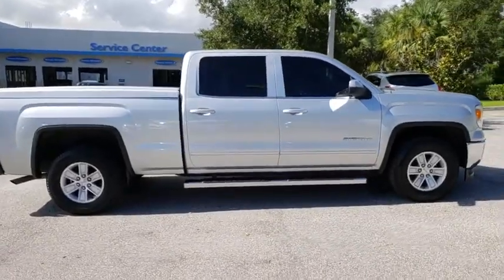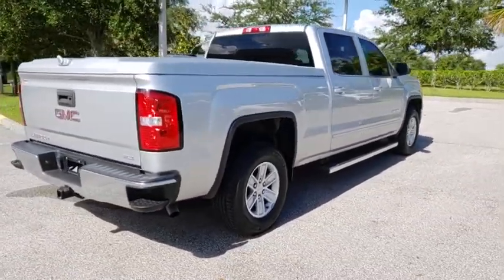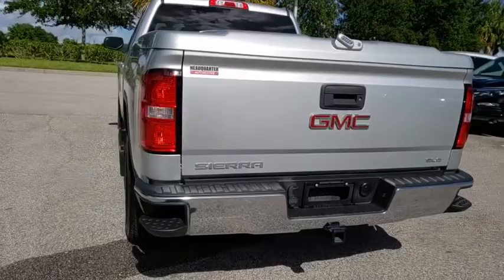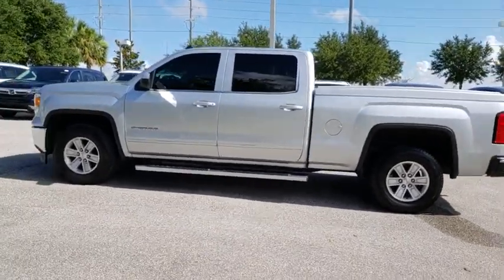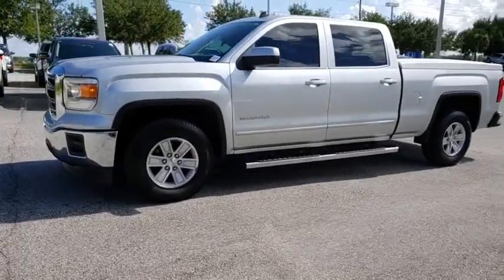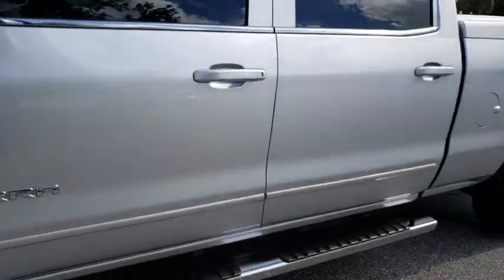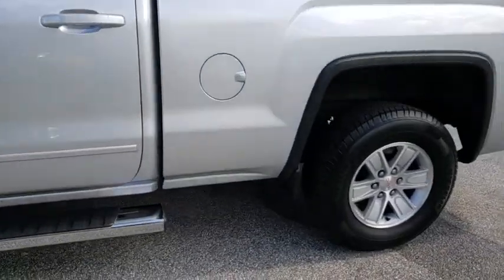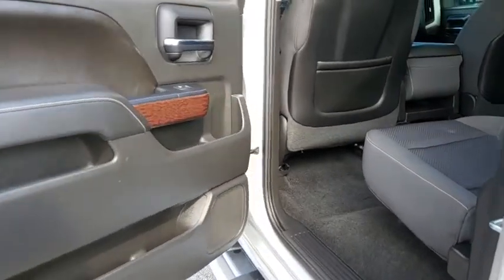2014 GMC Sierra 1500 Winter Garden, Clermont, Winderemere, Winter Park, The Villages, FL JB096299B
Used 2014 GMC Sierra 1500 available at Headquarter Honda in Winter Garden, Florida. Servicing the Winter Clermont, Winderemere, Winter Park, and The Villages, FL area.
2014 GMC Sierra 1500 SLE - Stock#: JB096299B - VIN#: 3GTP1UEH2EG341257

Headquarter Honda
17700 State Road 50

Priced below KBB Fair Purchase Price! LOCATED AT HEADQUARTER HONDA..., No accident history on Carfax, Limited Lifetime Car Washes, Safety Inspected and Serviced for Worry Free Driving, LOW FINANCING AVAILABLE, Balance of Remaining Factory Powertrain Warranty, Well Maintained!, Sierra 1500 SLE, 4D Crew Cab, ABS brakes, Air Conditioning, Alloy wheels, AM/FM radio: SiriusXM, Bodyside moldings, Color-Keyed Carpeting w/Rubberized Vinyl Floor Mats, Electronic Stability Control, Exterior Parking Camera Rear, Fully automatic headlights, Illuminated entry, Leather Wrapped Steering Wheel w/Cruise Controls, LED Cargo Box Lighting, Power Windows w/Driver Express Up, Radio: AM/FM Stereo w/8 Diagonal Color Touch Screen, Rear 60/40 Folding Bench Seat (Folds Up), Remote Keyless Entry, Single-Zone Air Conditioning, SiriusXM Satellite & HD Radio, Speed control, Speed-sensing steering, Steering wheel mounted audio controls, Tilt steering wheel. Odometer is 17979 miles below market average!Awards:* 2014 KBB.com Brand Image AwardsWe are conveniently located just a few minutes West of Downtown Orlando, just off the Florida Turnpike between Winter Garden and Clermont! It s one of the easiest drive in Central Florida! Remember: Headquarter Honda Gets You There! So take the easy drive from almost anywhere in Central Florida to visit us or just call one of our Professional Inventory Specialist for more information and schedule a VIP appointment.
DIFFERENTIAL  HEAVY-DUTY LOCKING REAR,TRANSMISSION  6-SPEED AUTOMATIC  ELECTRONICALLY CONTROLLED  with overdrive and tow/haul mode.